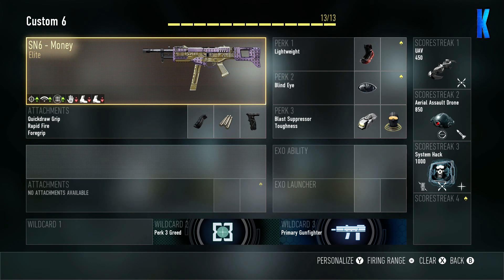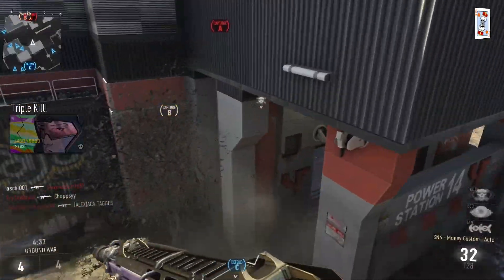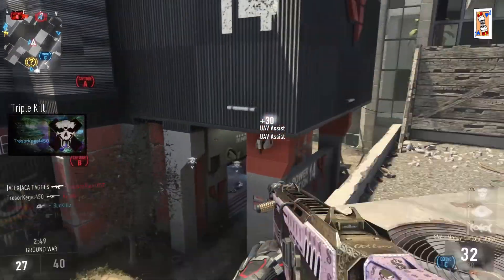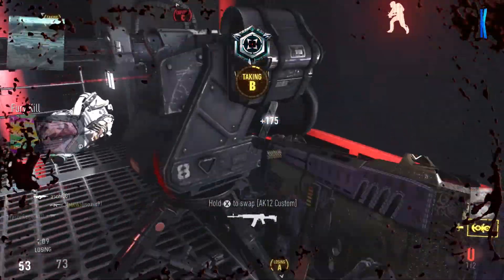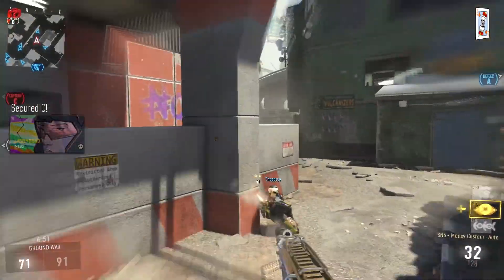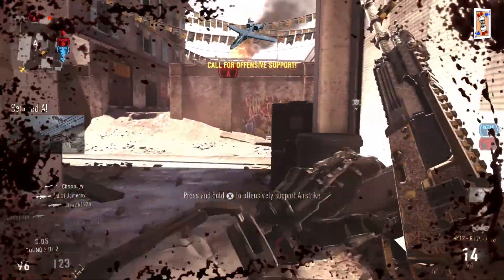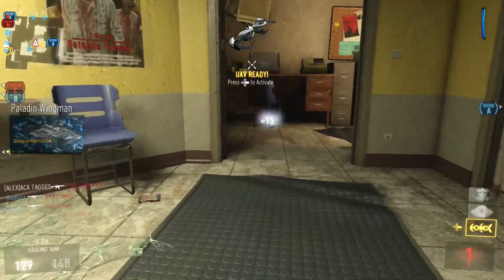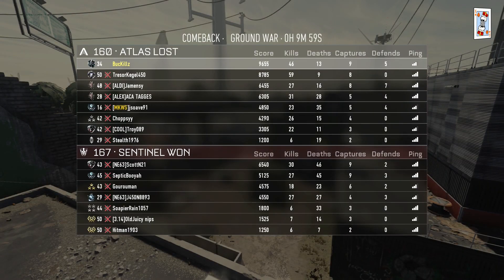CoD AW: Unstoppable - Live w/BucKillz #17 (CoD Advanced Warfare Multiplayer Gameplay)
Call of Duty: Advanced Warfare Multiplayer Gameplay.
Unstoppable #17.

Come Join Me On My Multiplayer Experience In

Call of Duty: Advanced Warfare, is a first person shooter. A game created by Sledgehammer Games and published by Activision.
COD AW also has online multiplayer and a survival mode called Exo Survival.Now with Havoc DLC Exo Zombies is available.